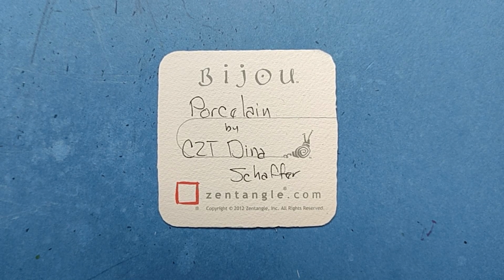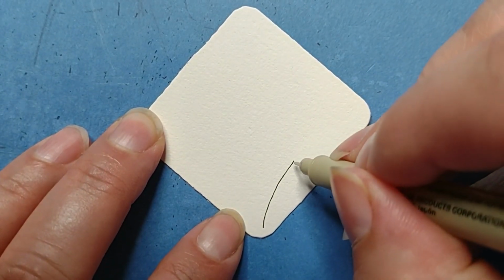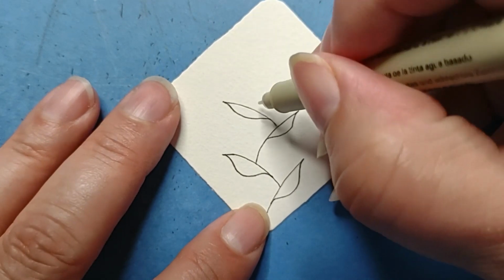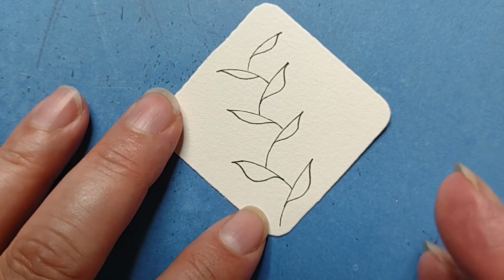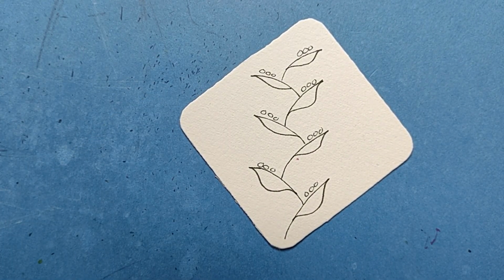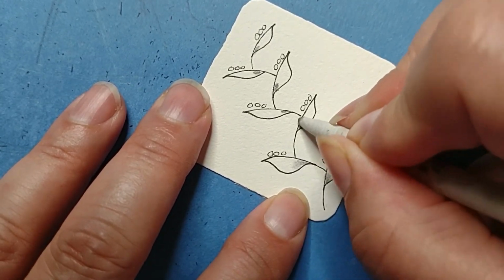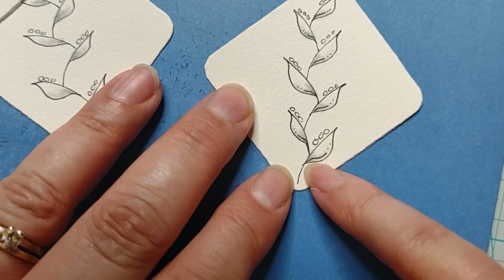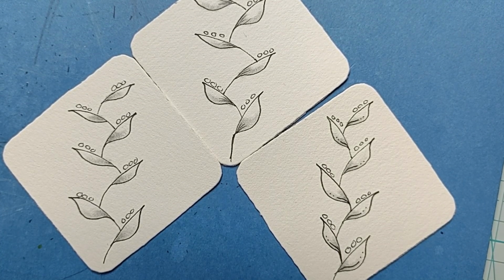Zentangle® Quickie: Porcelain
Super quaint, super easy tangle from CZT Dina Schaffer.

Happy Tangling!!!